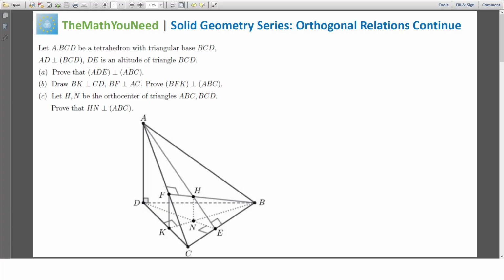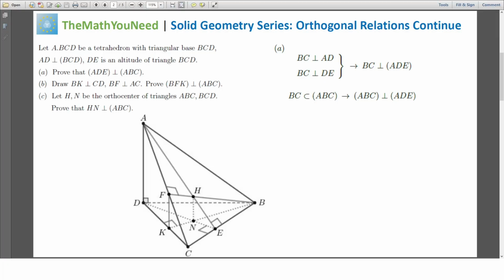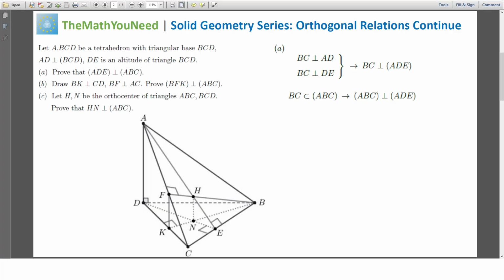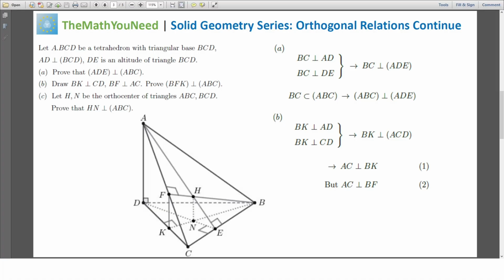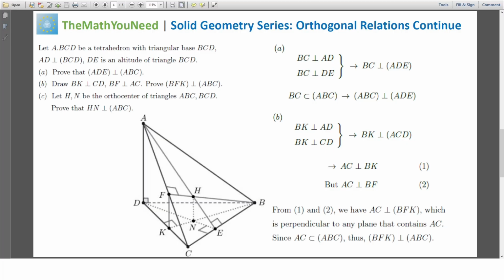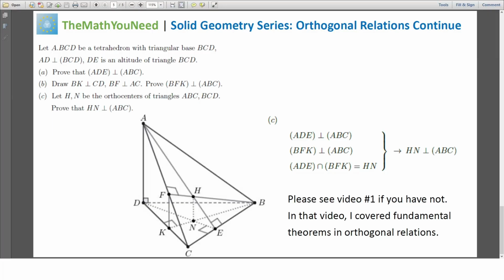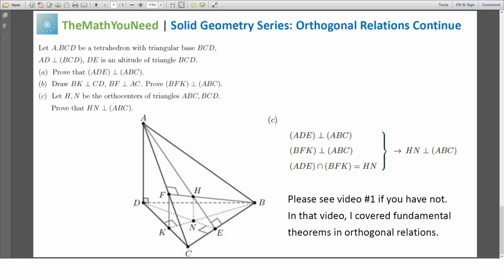Solid Geometry: Orthogonal Relations - Lecture 2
Let A.BCD be a tetrahedron with triangular base BCD, AD is perpendicular to the
plane (BCD), and DE is an altitude of triangle BCD. (a) Prove that plane (ADE) is perpendicular to plane (ABC). (b) Draw BK perpendicular to CD, and BF perpendicular to AC. Prove that plane (BFK) is perpendicular to plane (ABC) and (c) Let H and N be the orthocenters of triangles ABC and BCD respectively.  Prove that HN is perpendicular to plane (ABC).